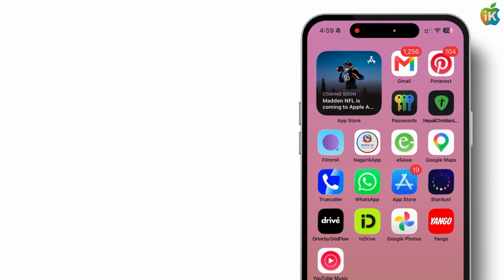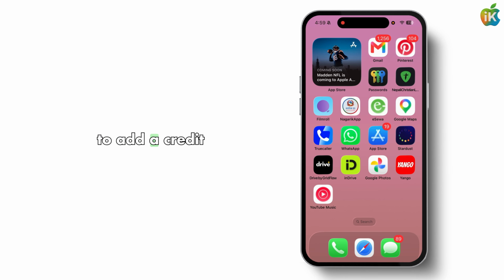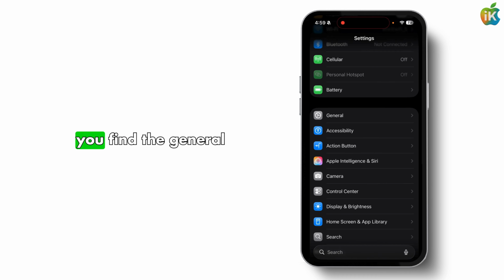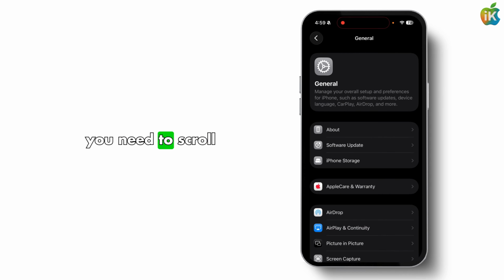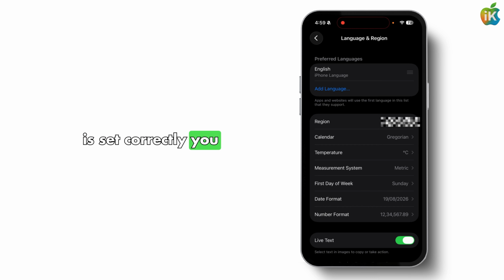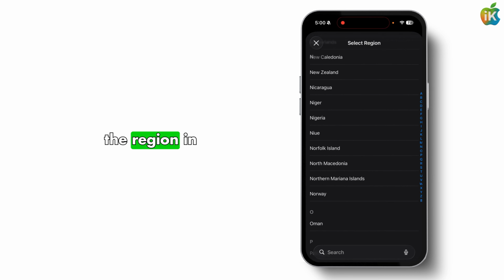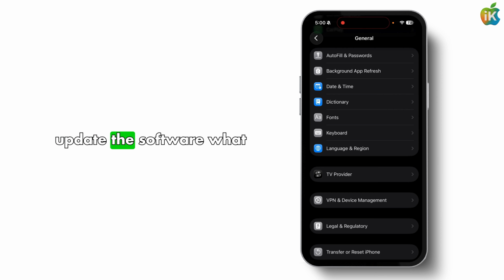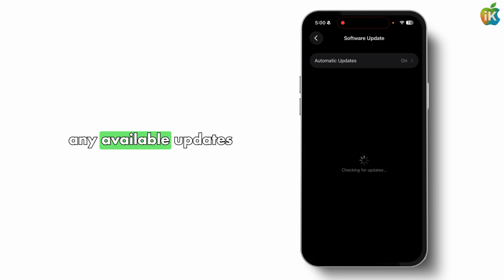How To Fix "Can't Add Card to Apple Pay" on iPhone | Apple Wallet Fix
Can't add your debit or credit card to Apple Pay? This tutorial shows you how to fix Apple Pay card verification issues, resolve wallet errors, and successfully add your card to Apple Wallet on your iPhone.

00:00 Introduction
00:05 How To Fix Can't Add Card to Apple Pay on iPhone